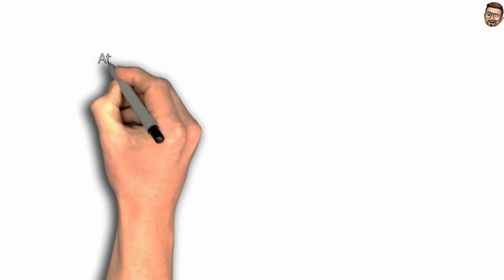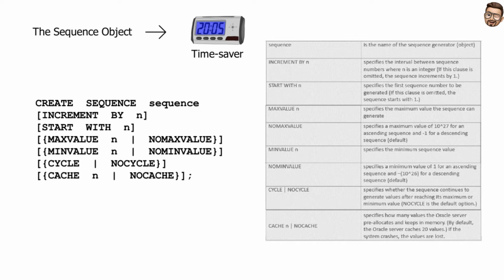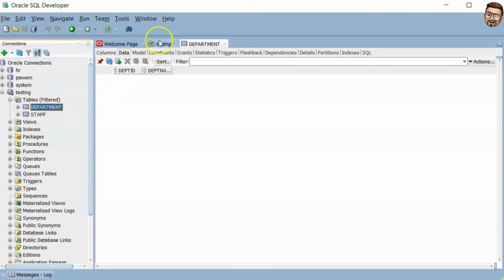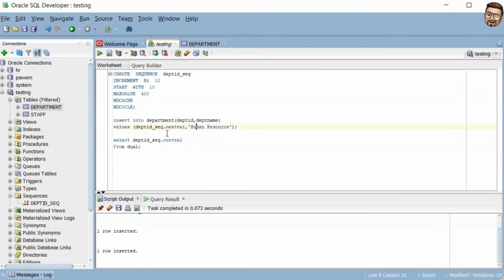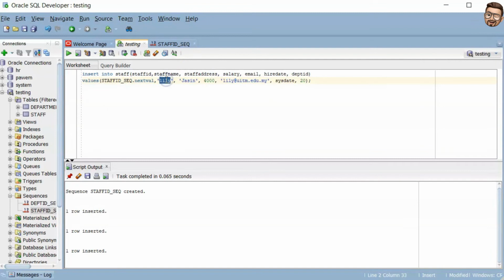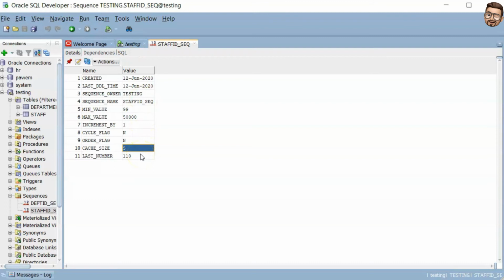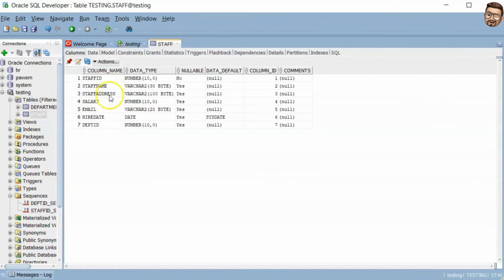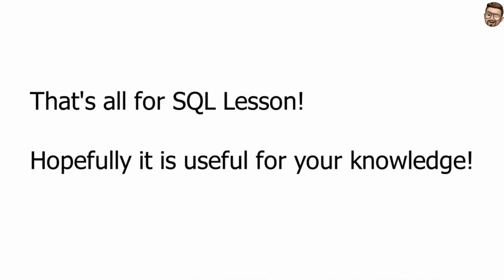Working with Sequence & Schema Creation